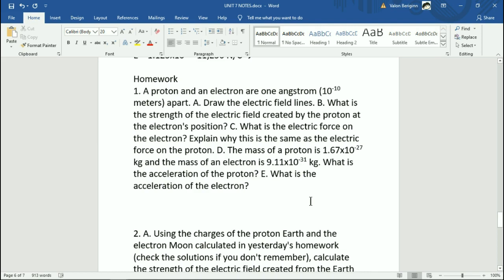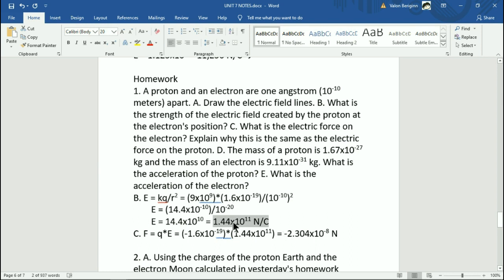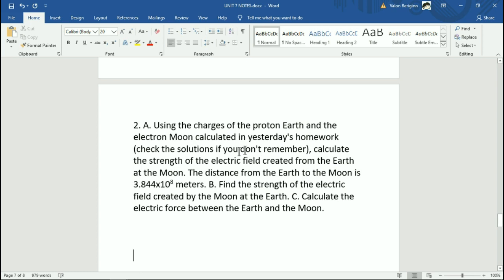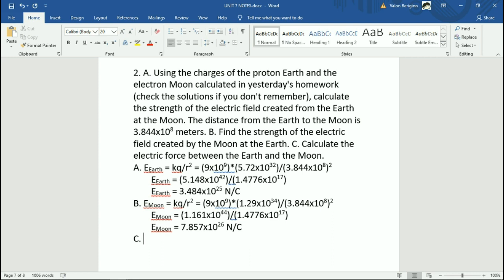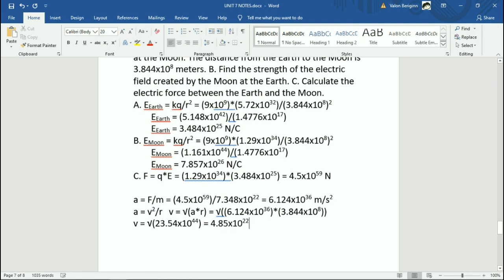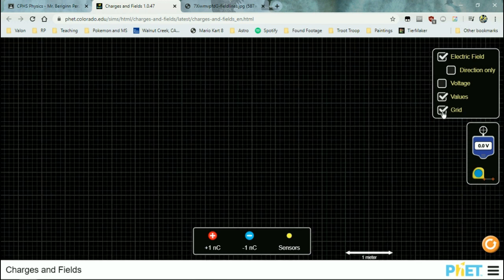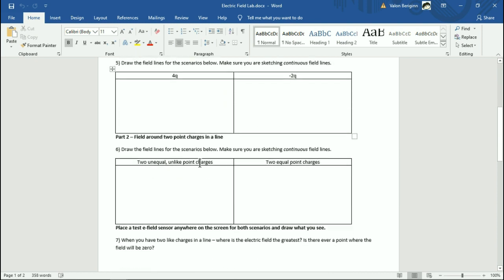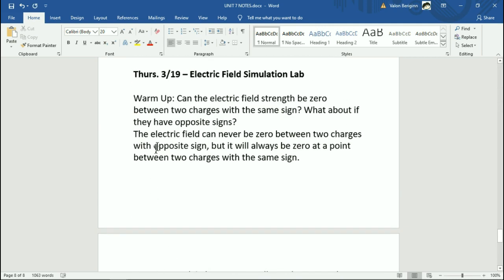3 19 Electric Field Simulation Lab